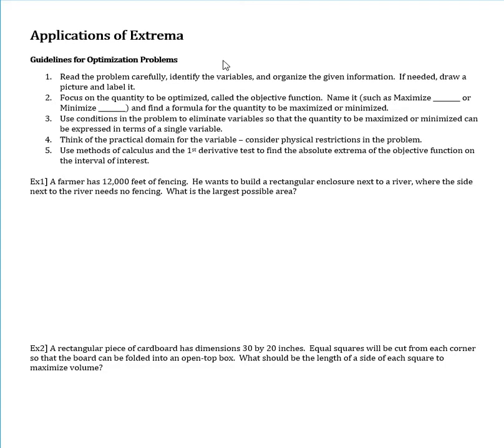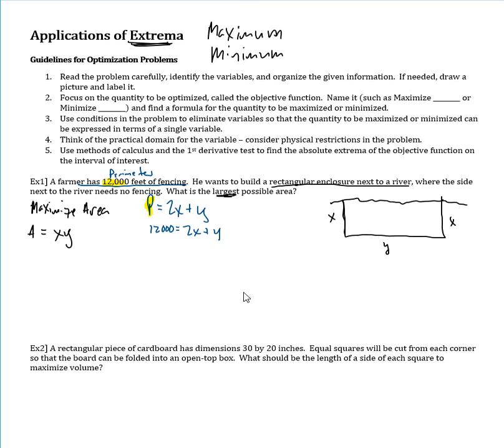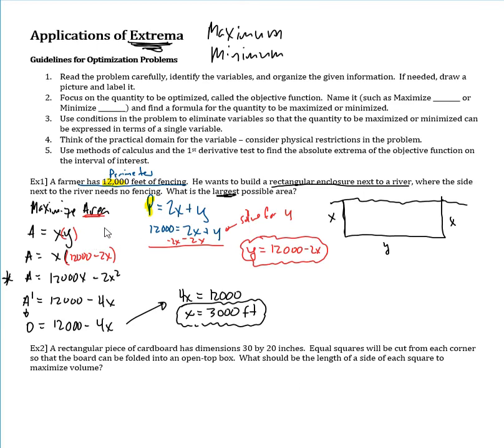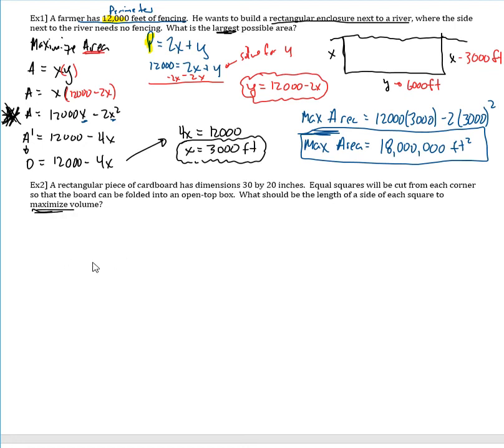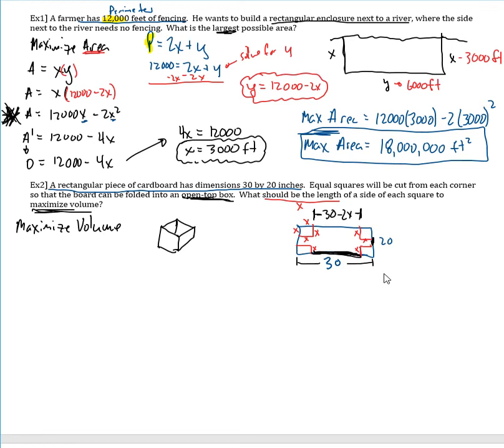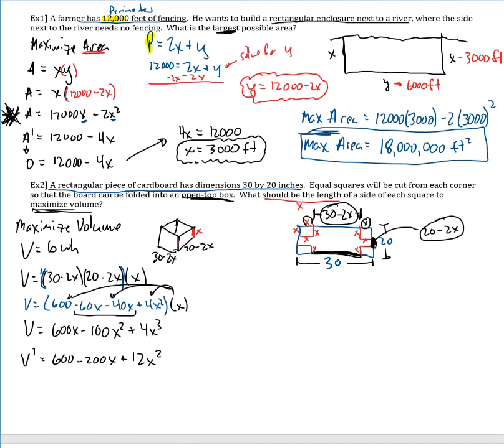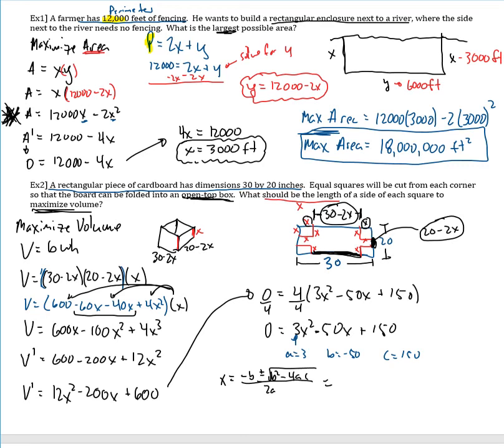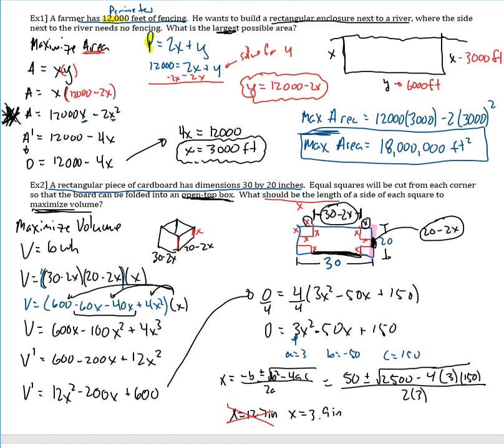Applications of Extrema 1 Rectangle Problems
In this video, we use the derivative and extrema properties to find the maximum area of rectangle, and the maximum volume or a box.